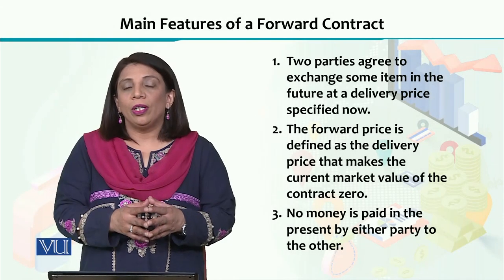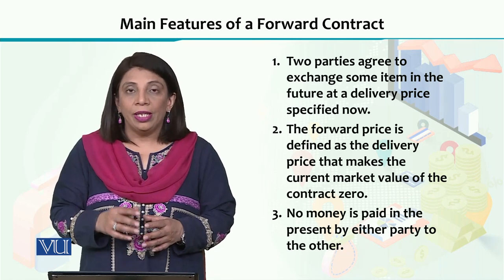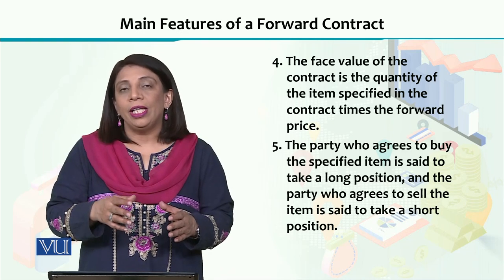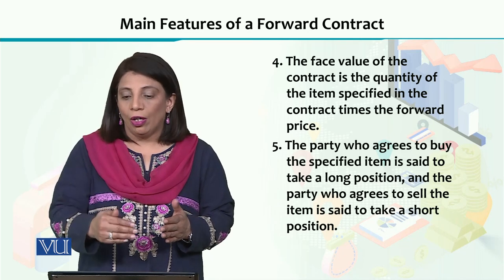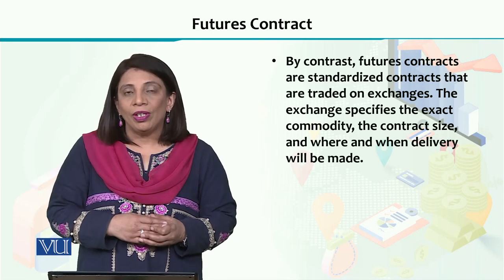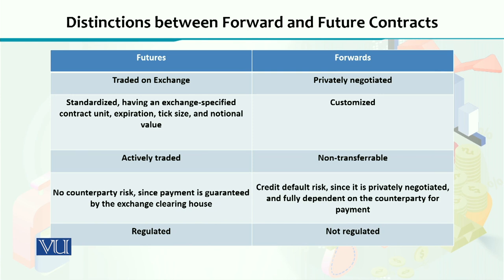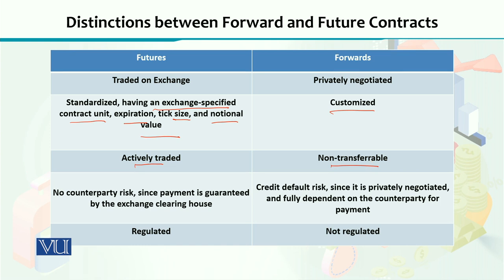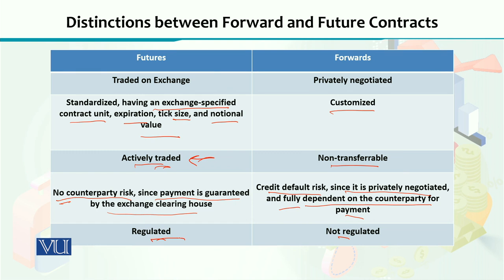Main Features of a Forward Contract | Financial Economics | ECO605_Topic181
Topic181 - Main Features of a Forward Contract,
By Dr. Humaira Asad